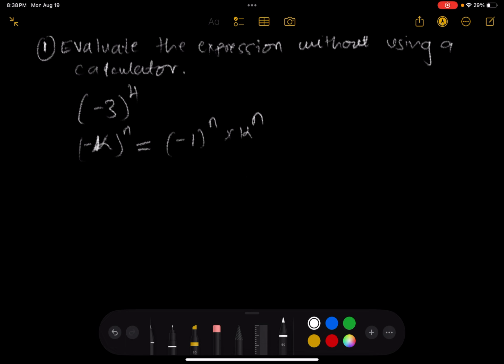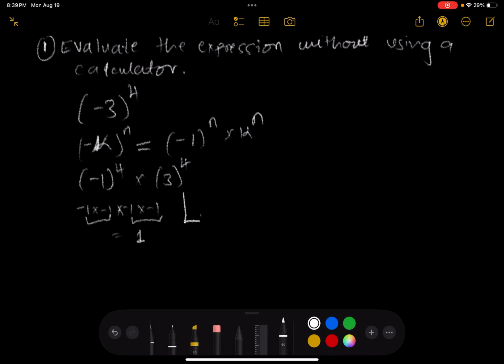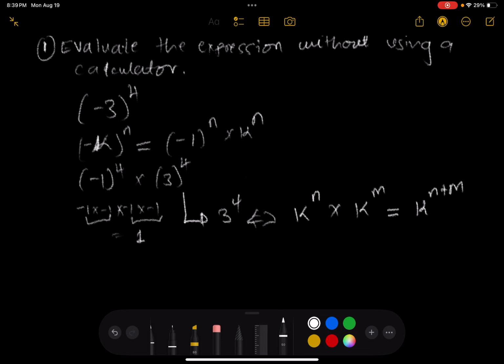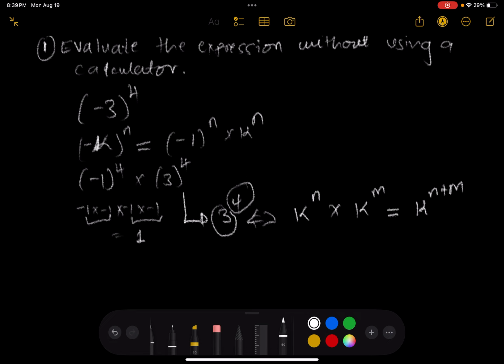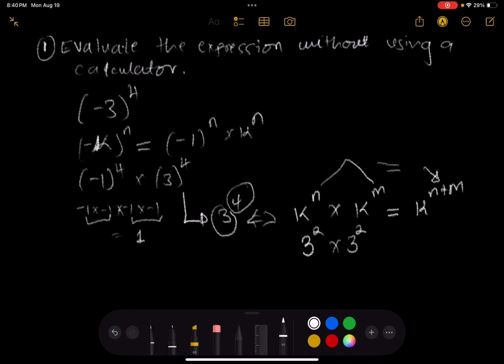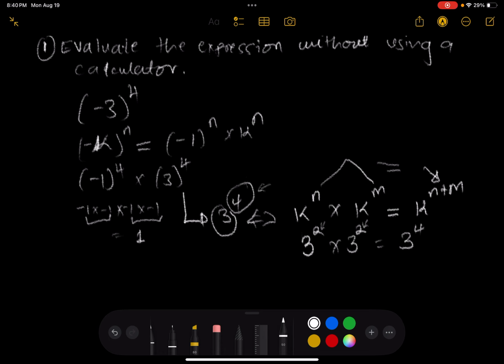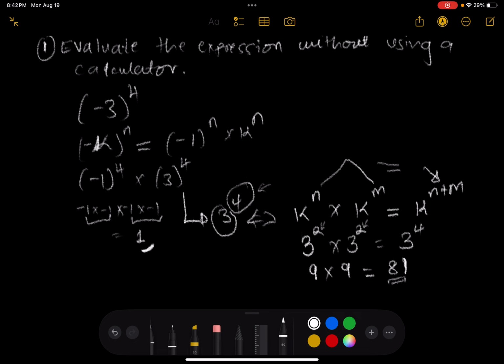Evaluate expressions without using a calculator P1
Exponents/ Powers